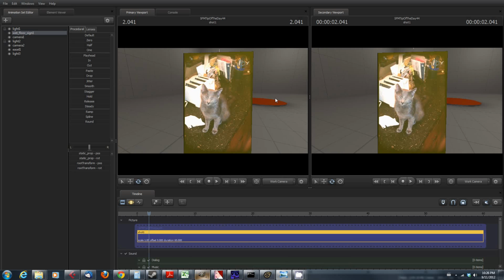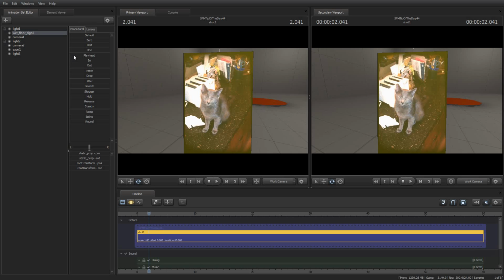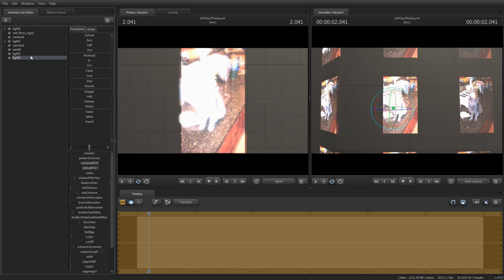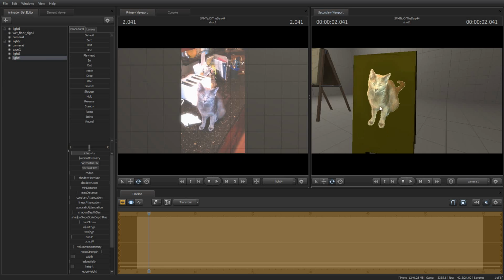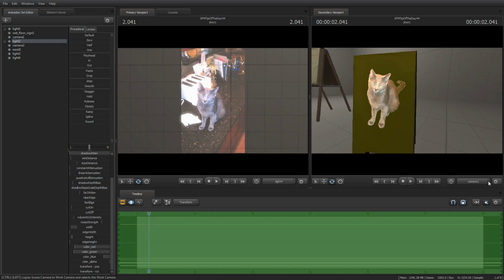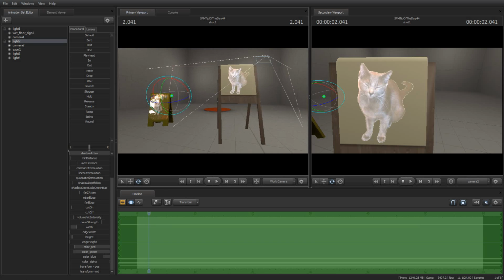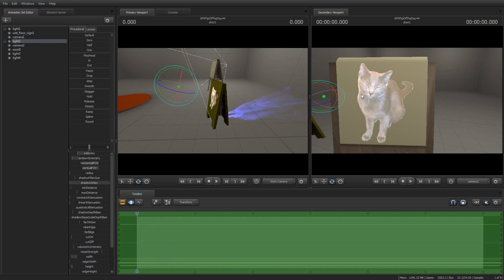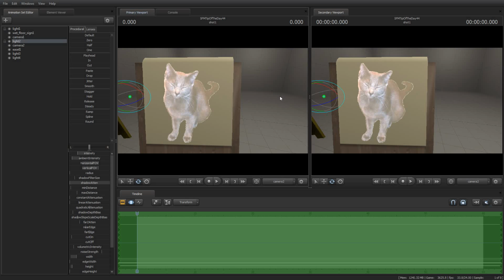Projecting Images via Light Gobo Textures - SFM Tip of the Day #44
In today's tip of the day I show you a little bit about how to use gobo textures to project images onto surfaces in your SFM scenes, and discuss what you can and can't do with them.